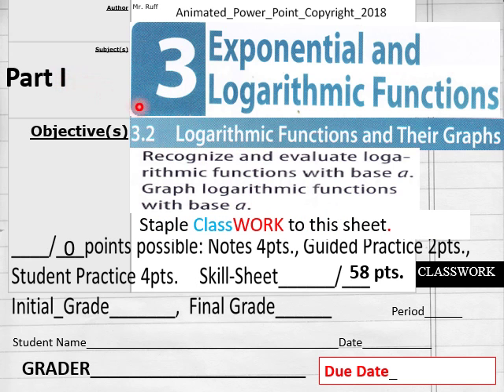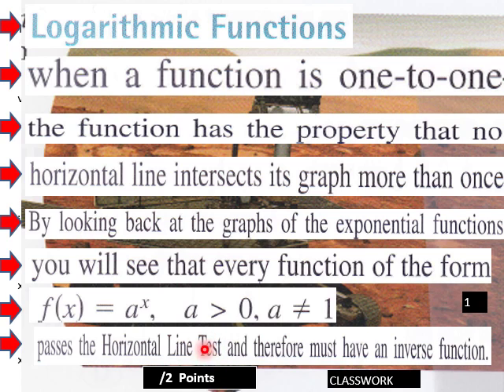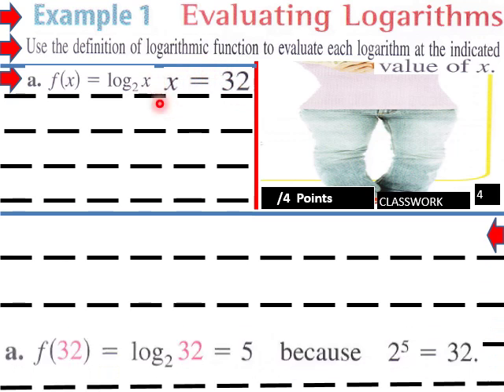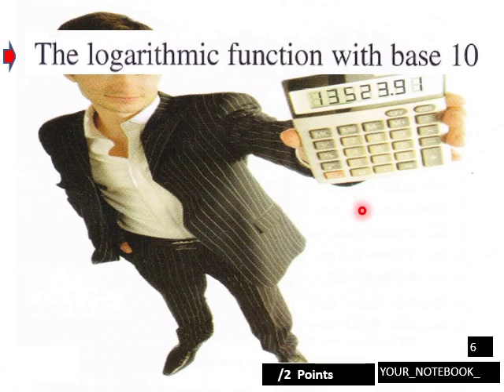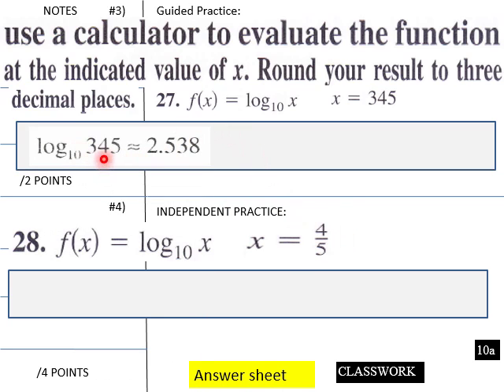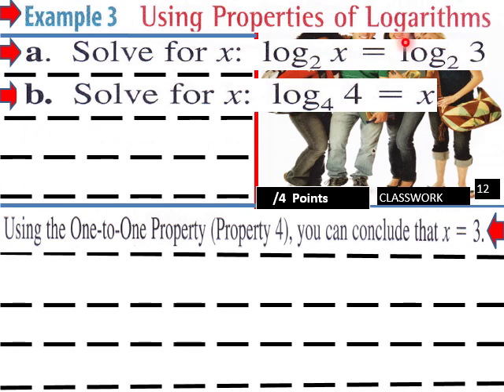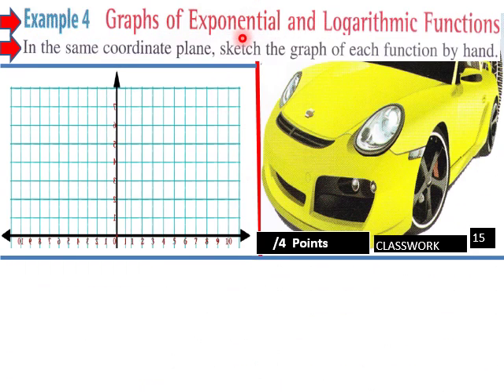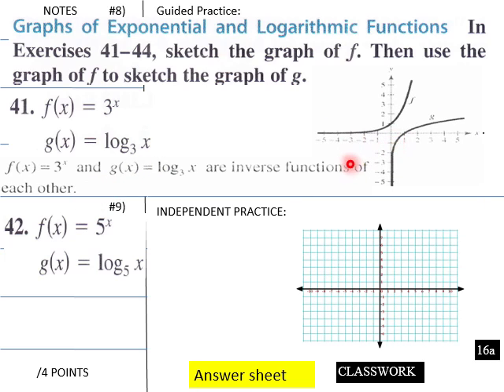3 2 Logs and their Graphs P Calc CW L V Pt 1